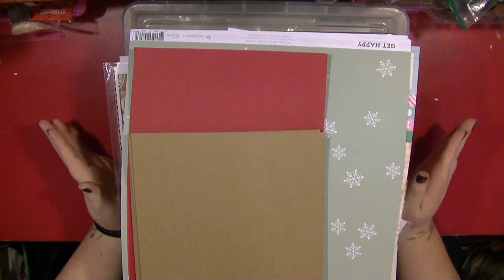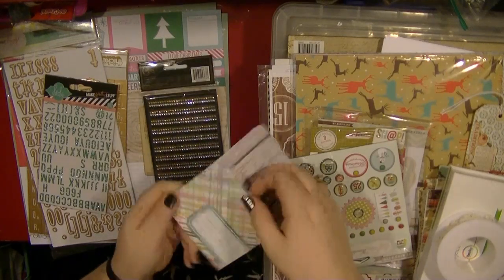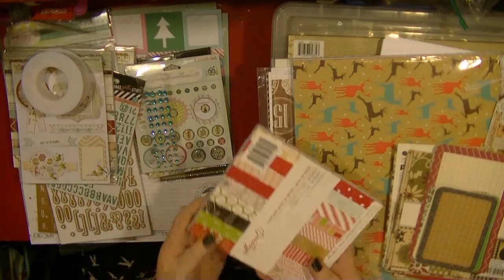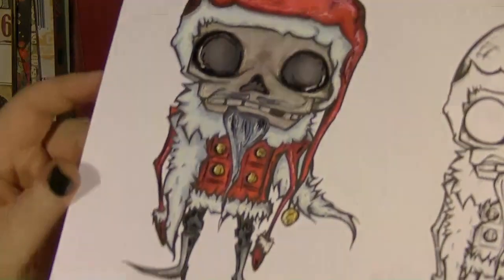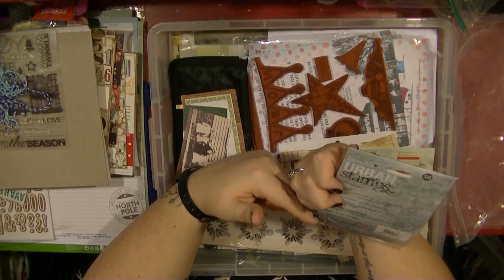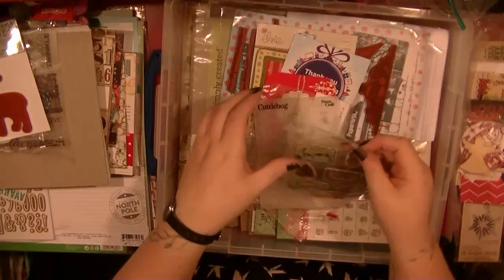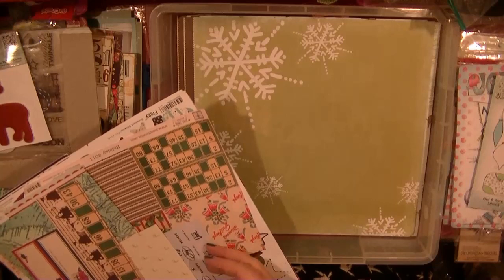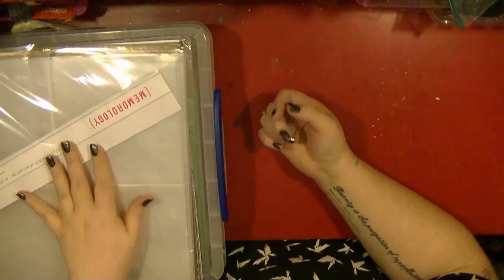Scrapbooking Supplies for December Daily 2014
I am trying to get myself organised, here is the supplies I will be using for my December Daily this year.